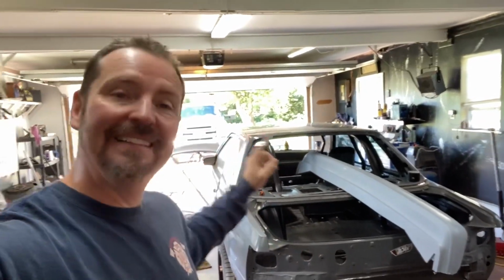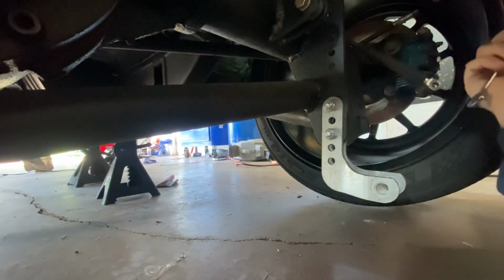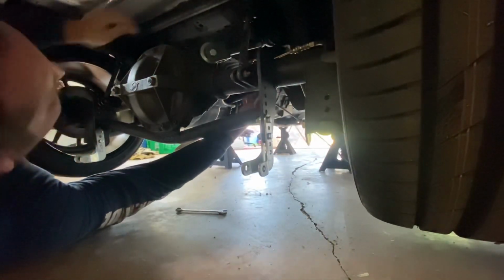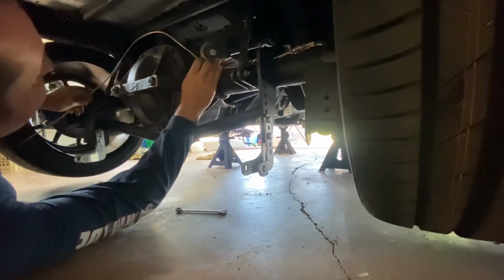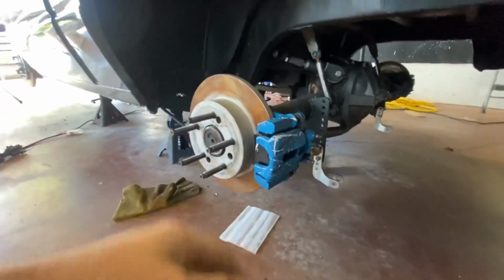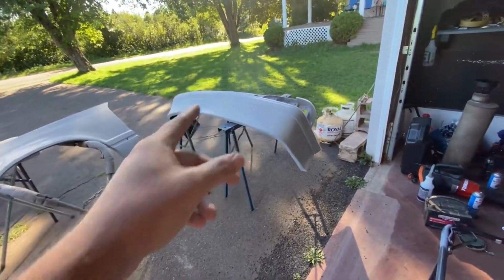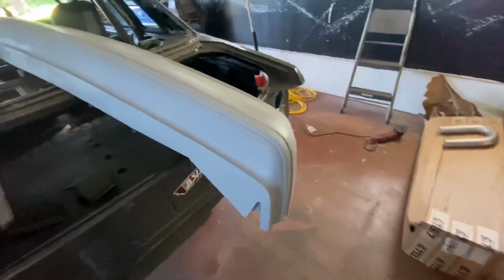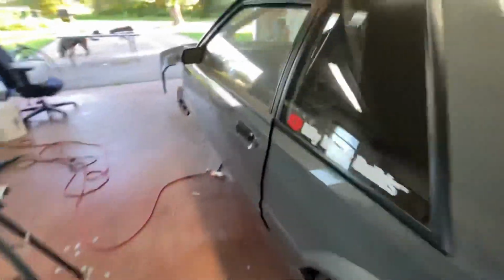Holy moly I have brakes! The fox body can definitely stop now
Quick video before our long weekend away